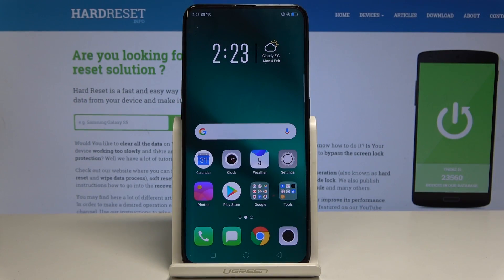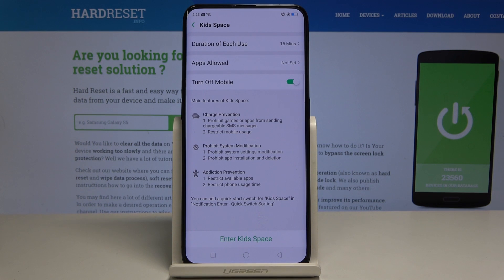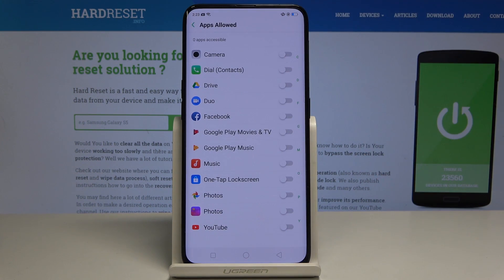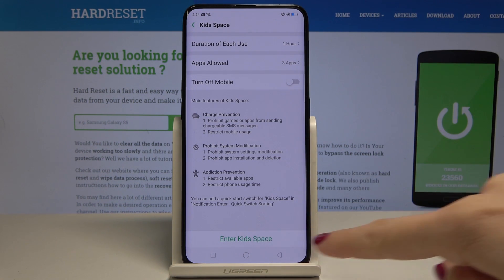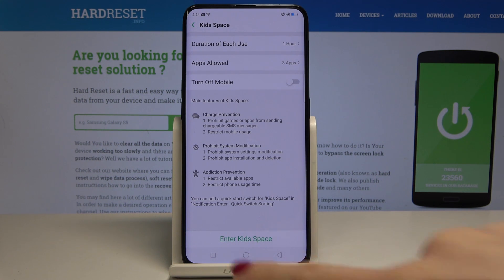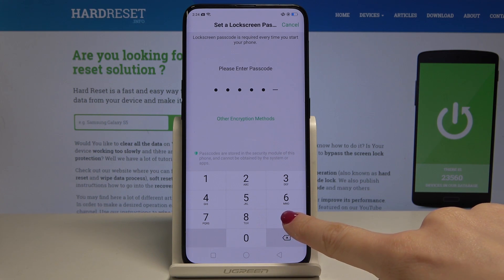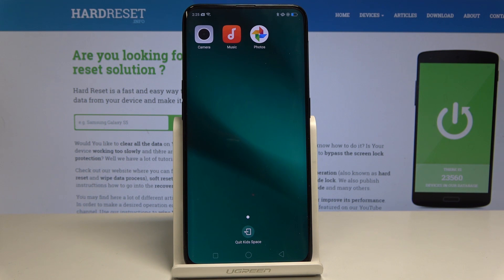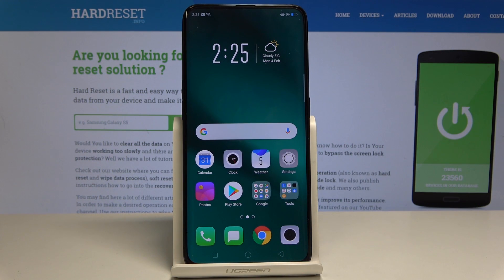How to Set Kids Space on OPPO Find X - Enable Parental Control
Discover OPPO Find X:
An interesting solution for you can be the kids space mode which gives you an ability to restrict the applications and time of usage when you give the phone to your kids. Set the time and choose programs, your children won’t be able to exit this mode since it’s secured with password.

How to insert set parental control on OPPO Find X? How to limit kids access on OPPO Find X? How to set kids space on OPPO Find X? How to restrict control in OPPO Find X?